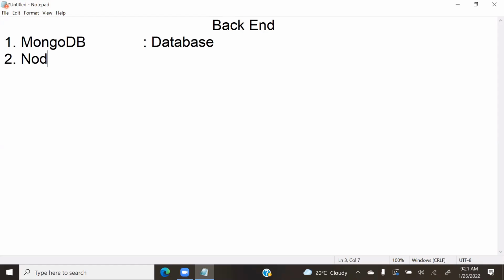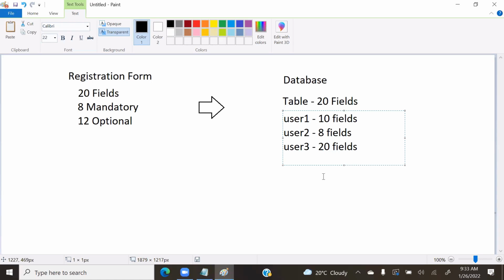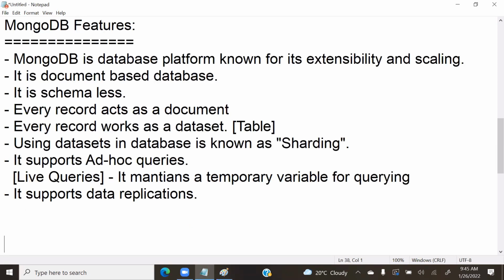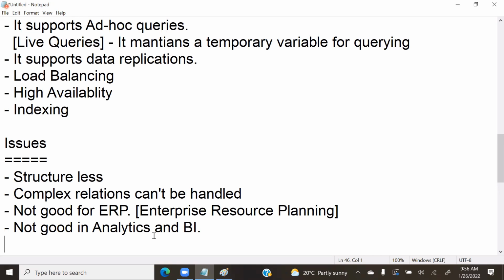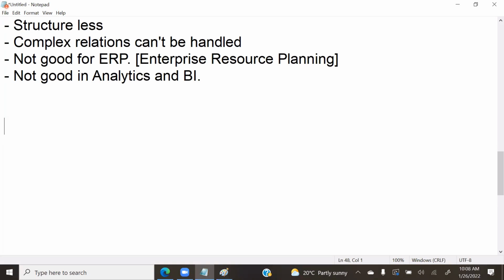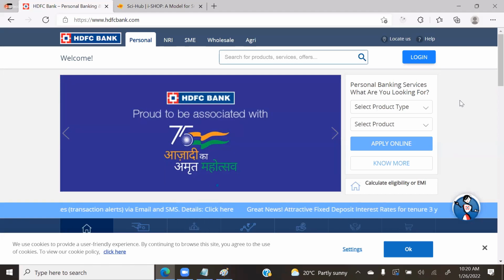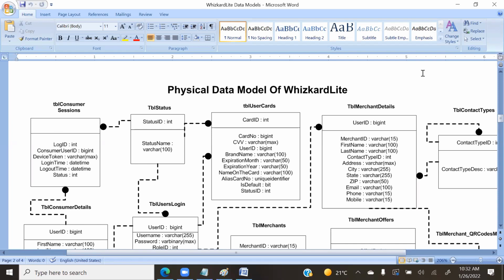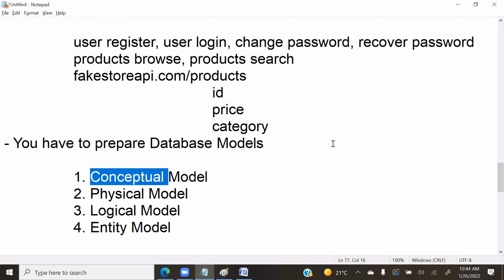DAY 86 26 JANUARY